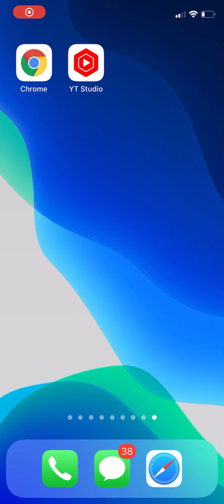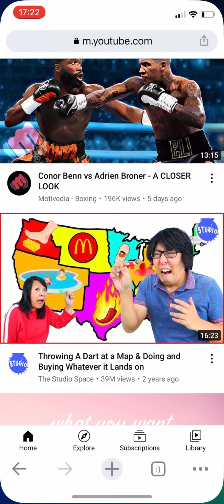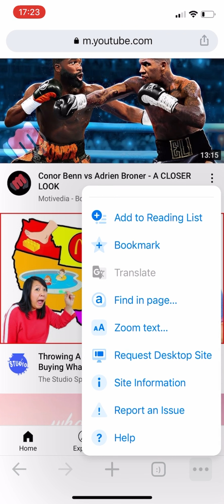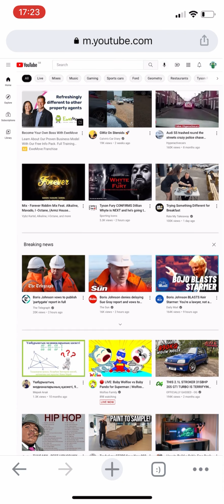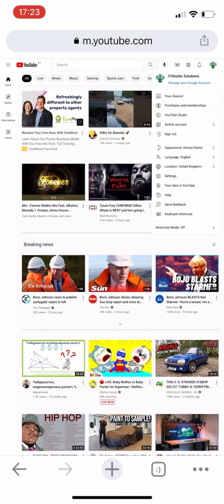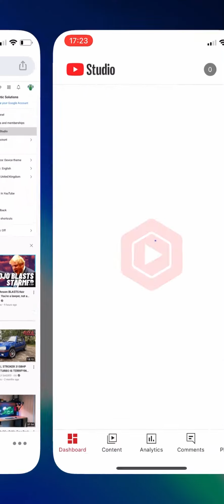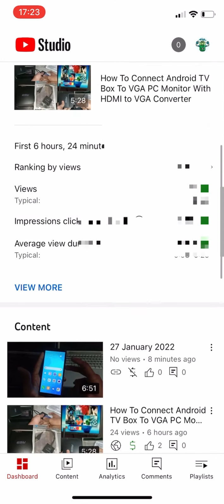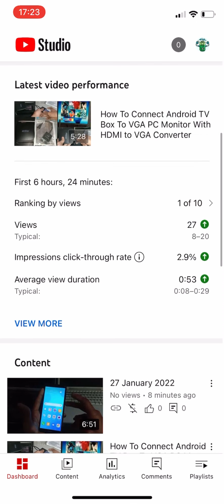{SOLVED} How To Open YouTube Studio In Chrome Mobile 2022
2022 How To Use Chrome Mobile To Access YouTube Creator Studio

You will learn how to access YouTube creator studio with your mobile phone using Google Chrome.

Simply but effective method.